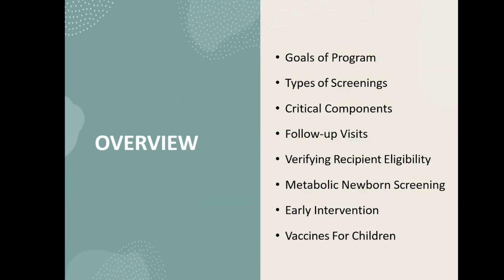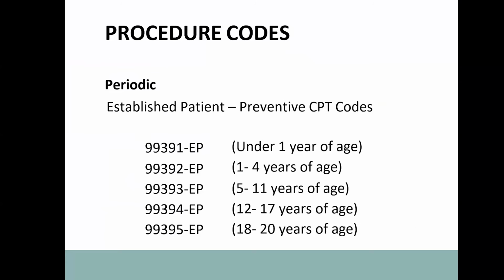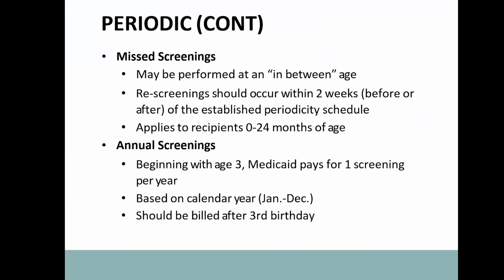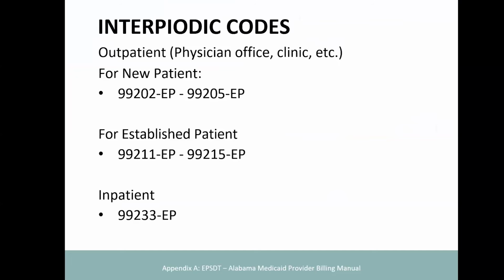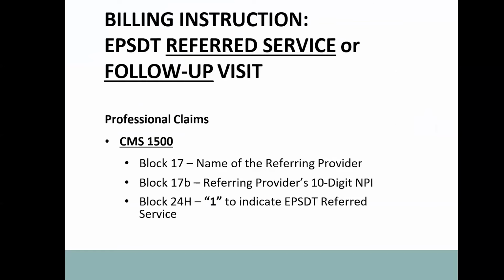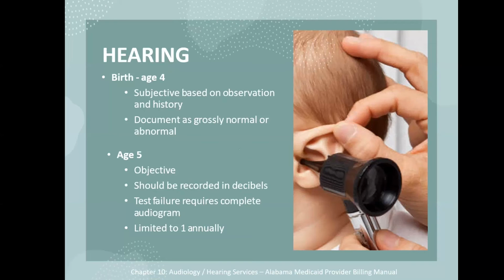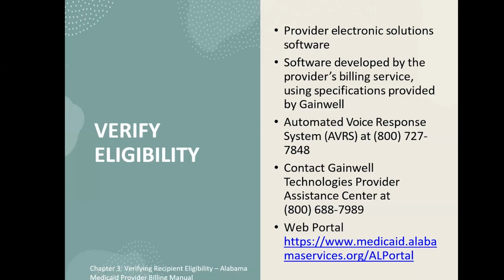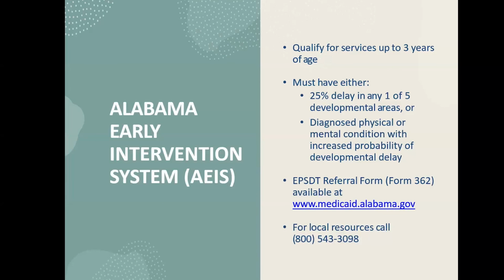Alabama Medicaid Agency: Early, Periodic, Screening, Diagnosis and Treatment Program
Medicaid’s Well-Child Visit Program is officially known as the Early, Periodic, Screening, Diagnosis and Treatment program. EPSDT is a mandated program that is designed to find children with actual or potential health problems and to screen, diagnose and treat the problems before they become permanent, lifelong disabilities.